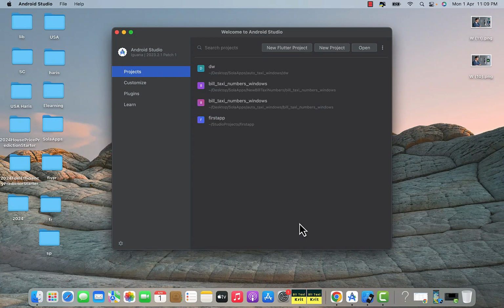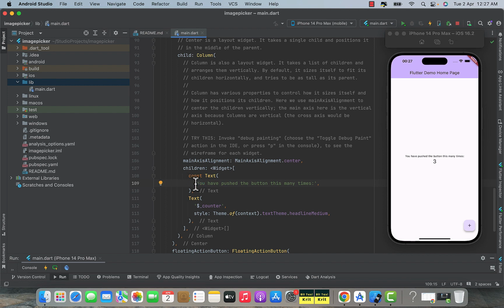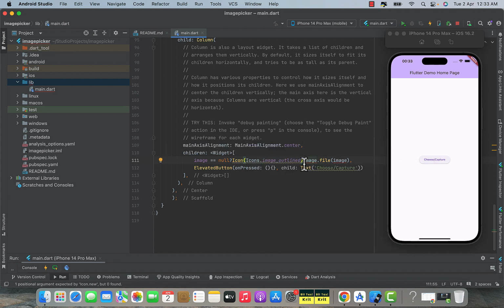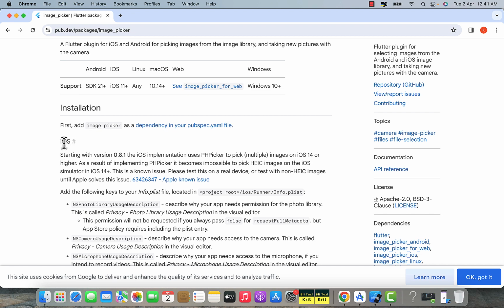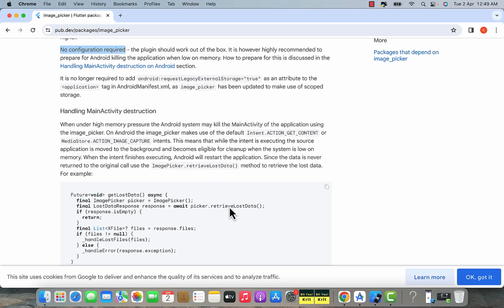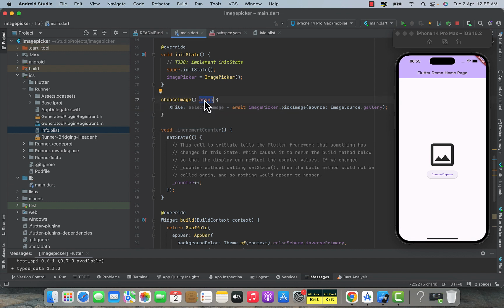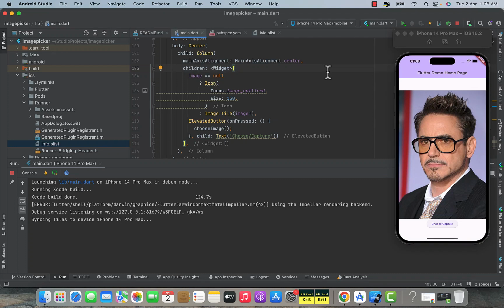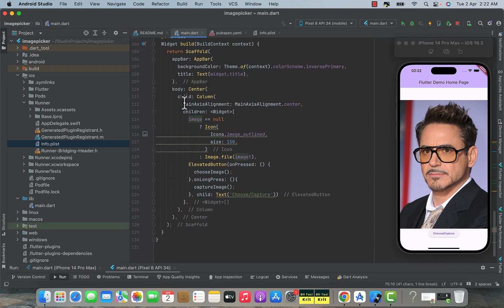Image picker use in Flutter 2024 : Choose or Capture Images | How to use image picker in flutter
Learn use of Image Picker package in Flutter for Choosing or Capturing Images for Android, IOS, Windows, Mac and Linux.

•  Build Fitness Tacking Apps in Flutter with Pose Detection